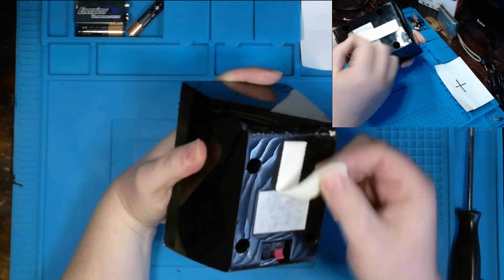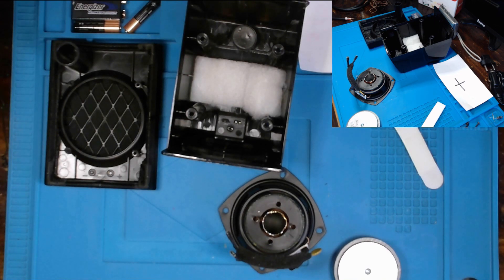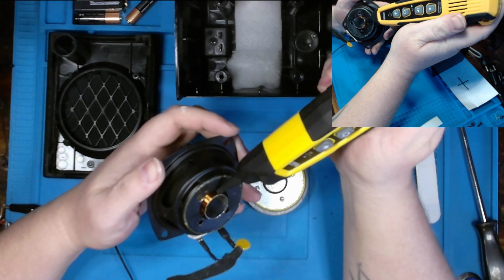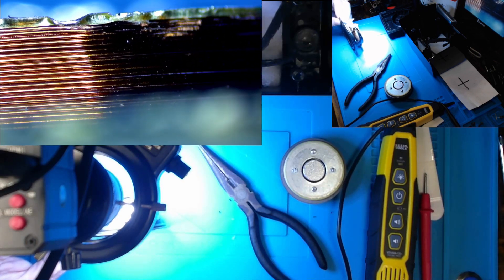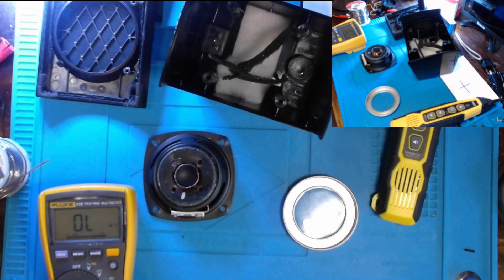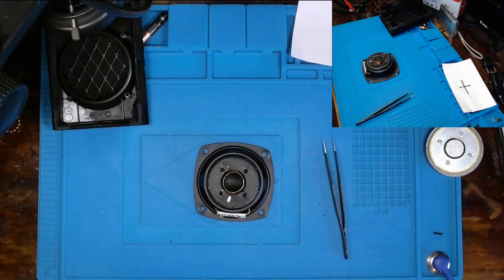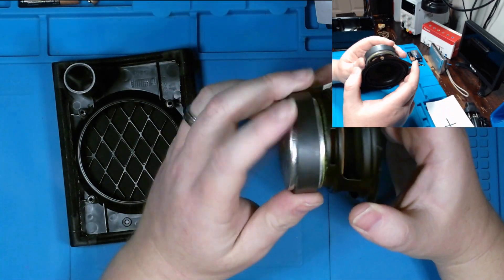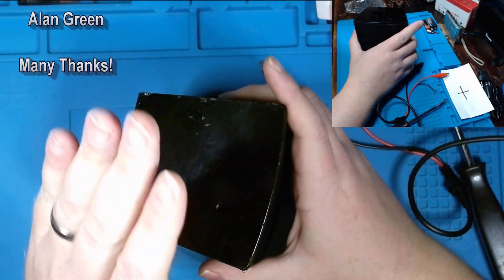Quick Fix: Onkyo HT S3900 Speaker Repair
In this video:

I have a 6 Ohm AVR speaker that fell off my wall. Fairly straightforward repair to allow me to make use of the speaker until I purchase a replacement.

---Break---

---Break---

---Break---

Chapters
00:00 Intro
01:23 Disassembly
03:45 Troubleshooting
09:05 Repair
14:29 Reassembly
16:00 Outro

---Break---

---Break---

---Break---

---Break---